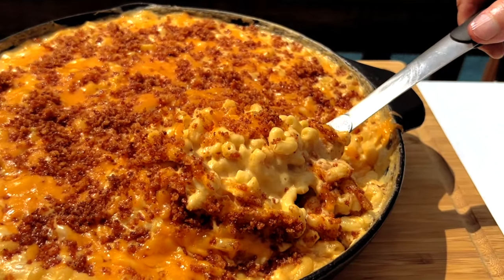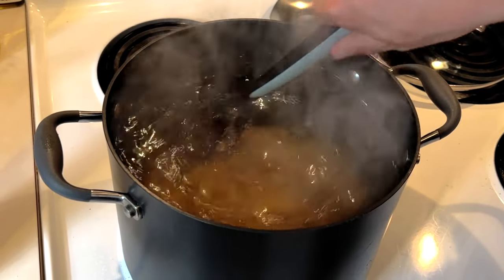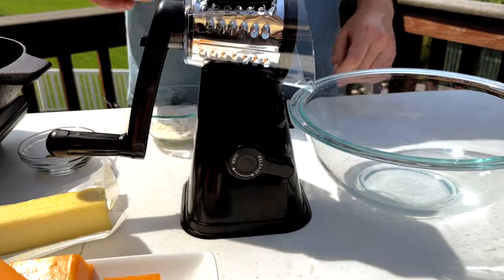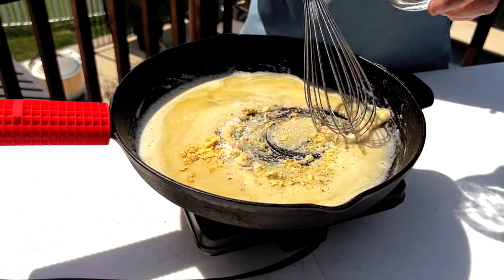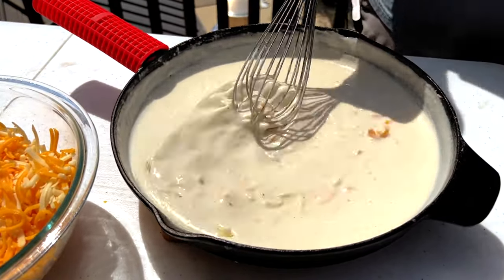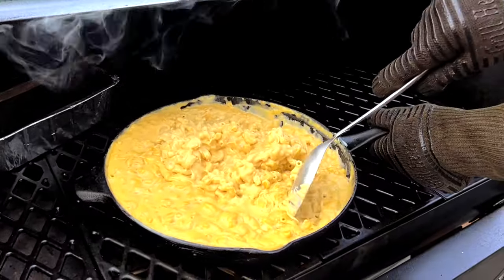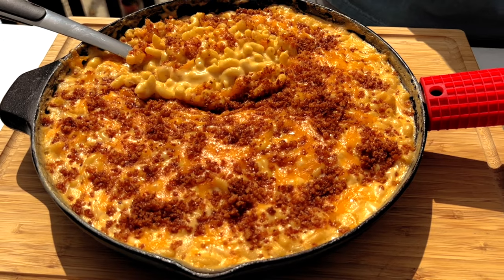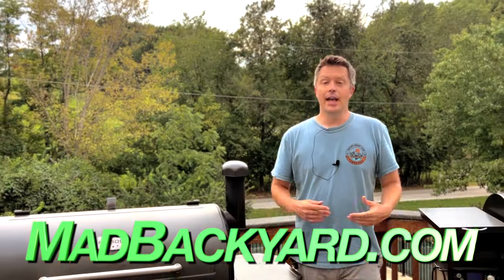AWESOME Smoked Mac and Cheese!!! | Pit Boss Macaroni and Cheese Recipe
Learn how to make this Smoked Mac & Cheese recipe, right in a cast iron skillet, on any smoker!  We are use our Pit Boss Pro Series 1150 Pellet grill today.

We take you through how to set up the Pit Boss (or any other pellet grill or smoker), then how to to make the smoked macaroni and cheese step-by-step so that it comes out smooth, creamy, and cheesy!  It's important to UNDERCOOK the macaroni noodles, then be patient while preparing the sauce and adding the cheese so that is stays smooth and not gritty.  For EXTRA SMOKE FLAVOR, we are making a small firebox with real wood chunks which we showed how to make in a previous video.  One of best parts is that we prepare, cook, and serve the hot smoked mac & cheese right in a cast iron skillet for a beautiful final presentation!

📪 Get my Favorite Recipes and BBQ Tips for FREE Straight to your Inbox! Join our Weekly Newsletter!

➡️  Knotty Wood Plum Pellets 20lb Bag

➡️  Oklahoma Joe's 20lb Pellet Storage Bucket

➡️  Zulay Rotary Cheese Grater

➡️  Calphalon 12-Inch Cast Iron Skillet

➡️  1000W Electric Hot Plate Burner

➡️  Camerons Flip Pro Smoke Box

➡️  HIGH HEAT BBQ Gloves (Protect up to 1,472°F - MUST HAVE!!)

➡️  Cowboy Brand Apple Wood Chunks

➡️  Cowboy Brand Hickory Wood Chunks

➡️  Three Little Pigs Kansas City Championship BBQ Rub

⏰⏰Chapters⏰⏰
00:00 Intro and Smoker Setup
0:48 The Noodles
1:31 The Sauce
4:34 Extra Smoke
5:03 Smoking the Mac and Cheese
5:19 The Topping
6:15 Taste Test
6:52 Outro